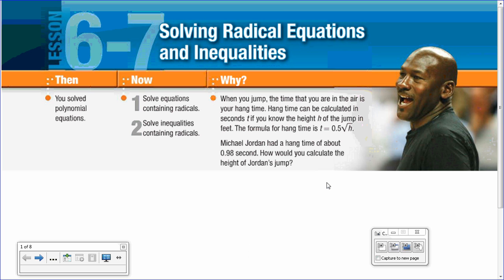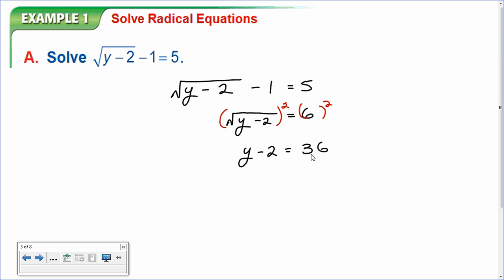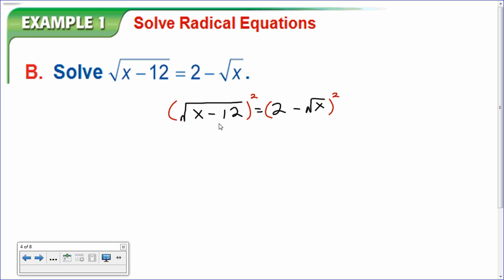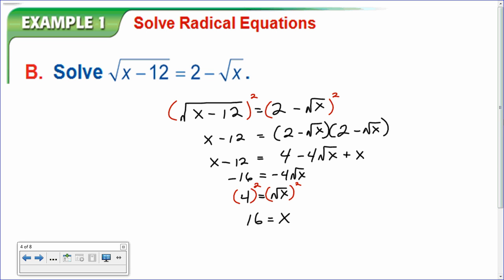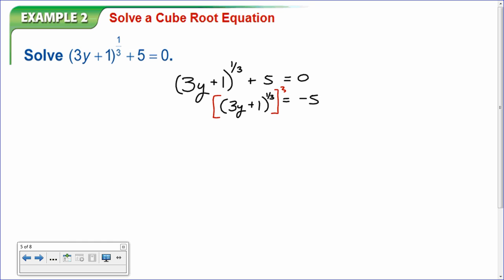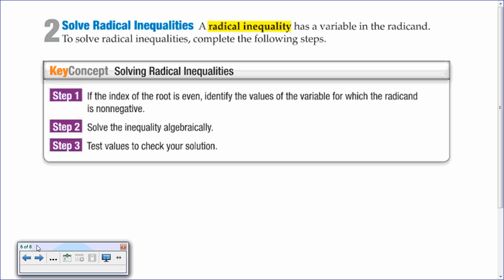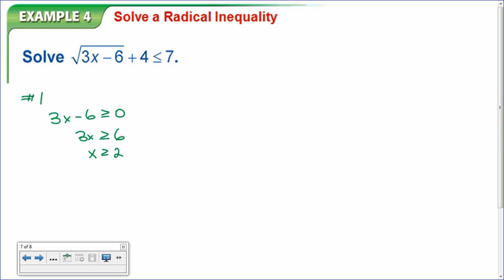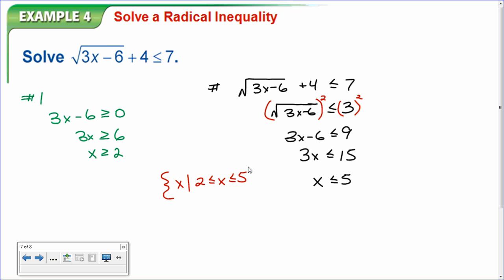Algebra 2 Lesson 6 7: Solving Radical Equations and Inequalities